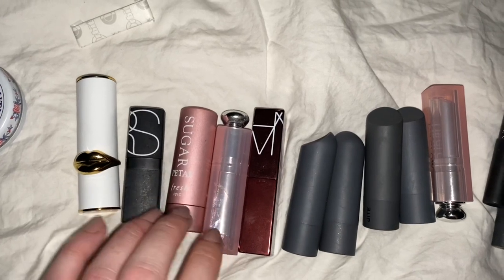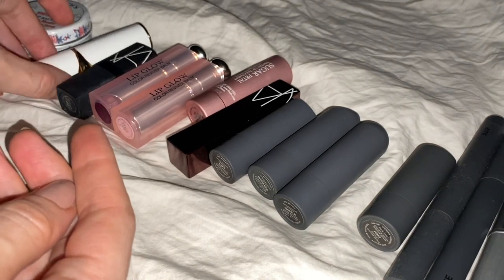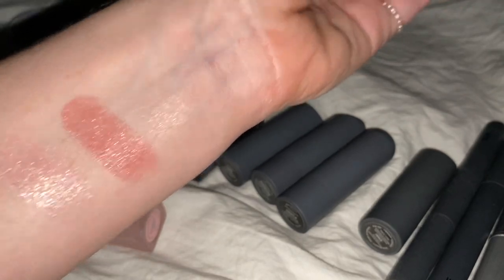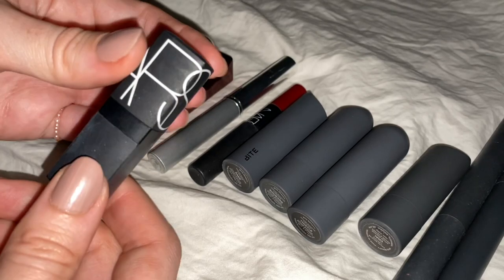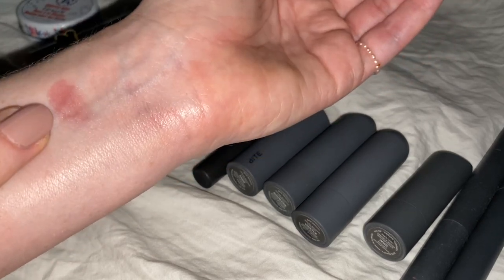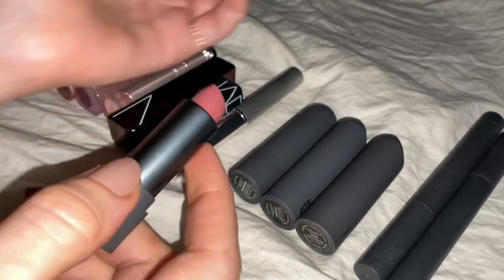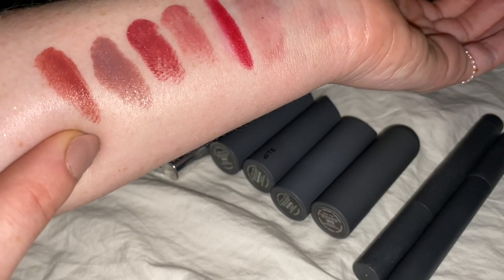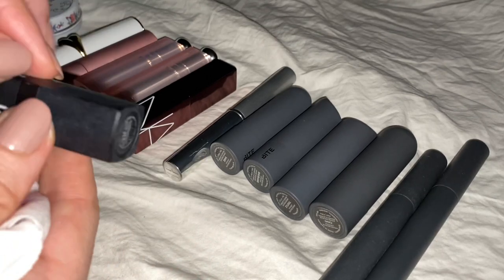ASMR Lipstick Collection 👄 Lo-Fi Whispers + Gum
Here's a little lipstick collection with swatching, per your requests!

This is a lo-fi video with gum chewing and high flash, filmed with my iphone and headphone mic. I almost got tingles editing tbh. Hope you enjoy! ♥♥ M

NEW VIDEOS ♡ MONDAY ♡ WEDNESDAY